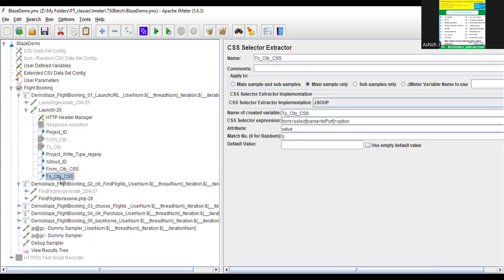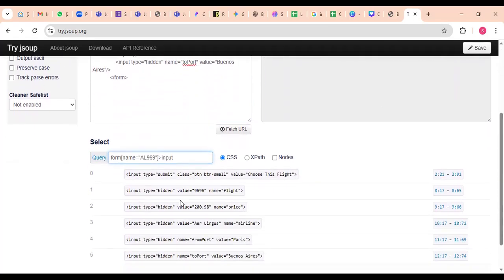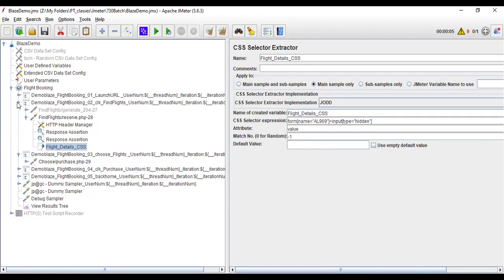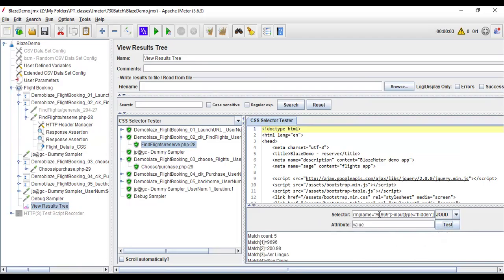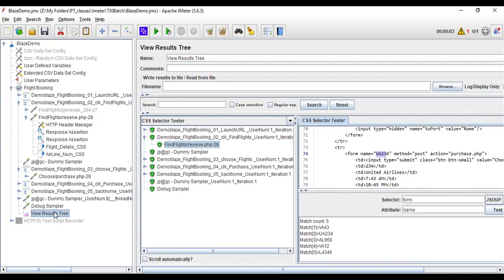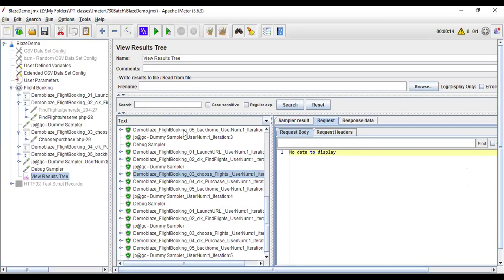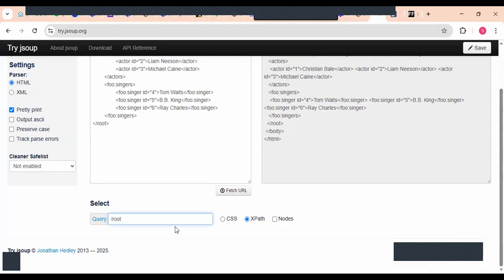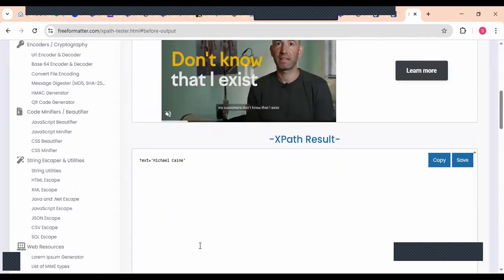2025 10 15 Jmeter CSS and Xpath Extractors Session1 7 40 AM Batch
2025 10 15 Jmeter CSS and Xpath Extractors Session1  7 40 AM Batch